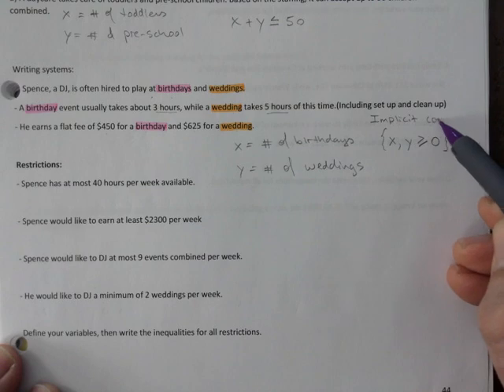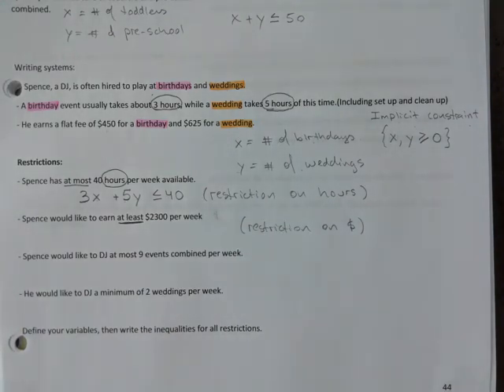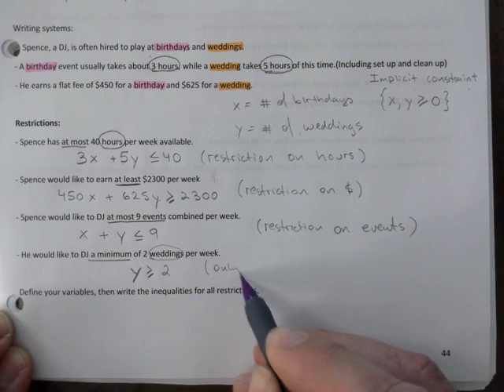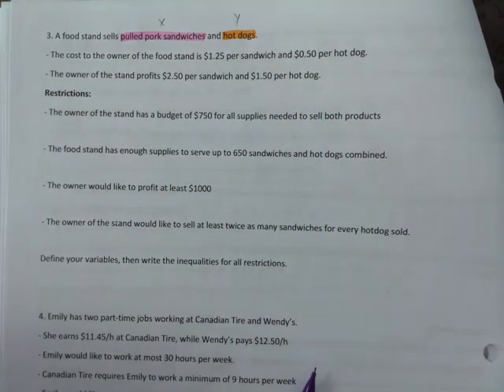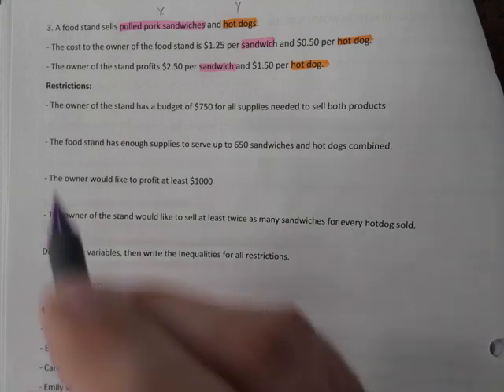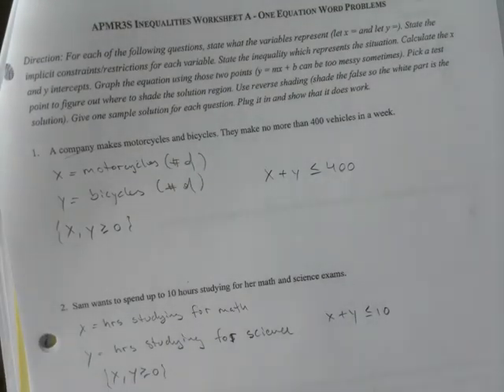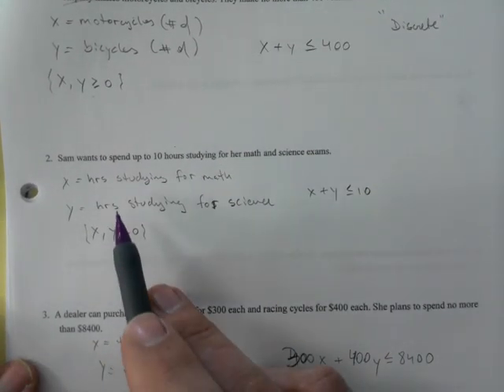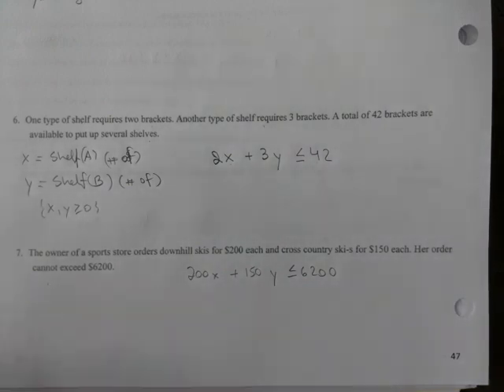APMPR3S WRITING INEQUALITIES FROM WORD PROBLEMS